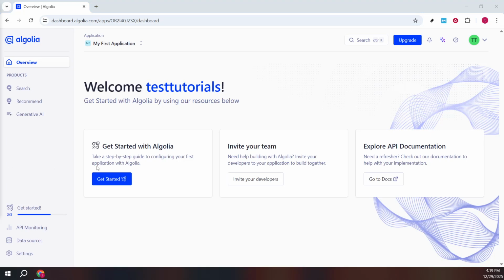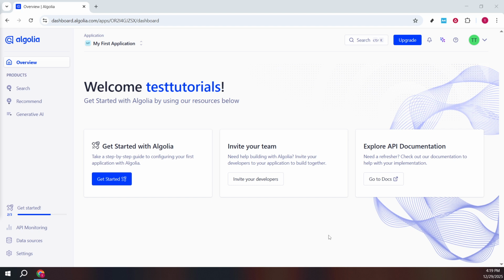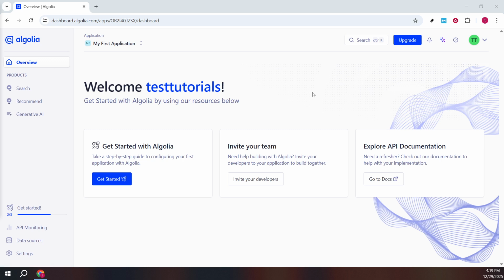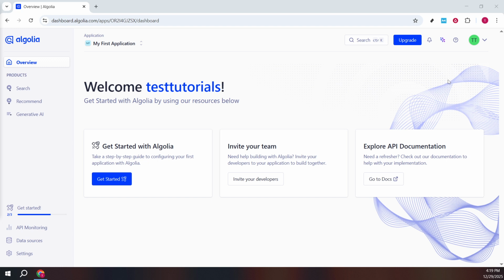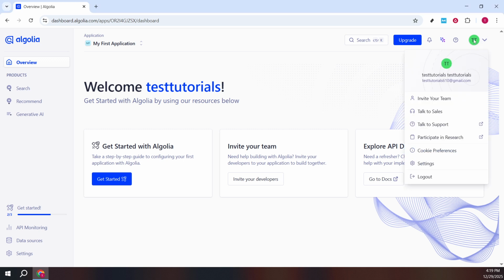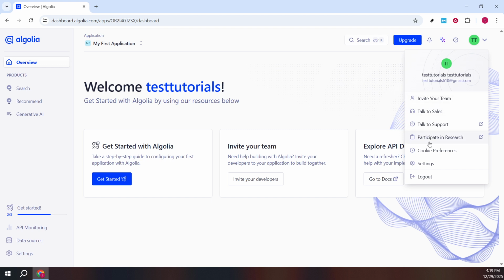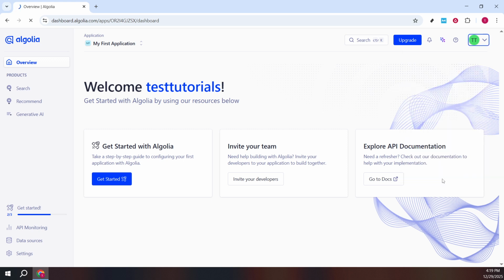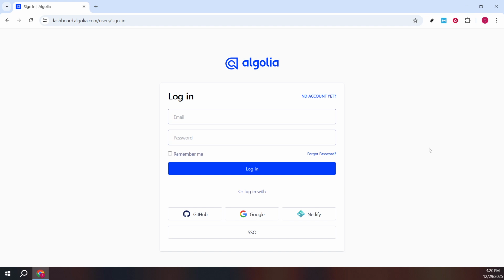How To Log Out Of Algolia [2026 Guide]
How To Log Out Of Algolia